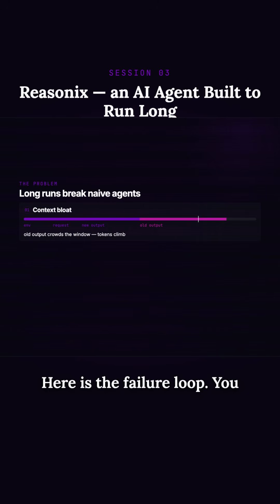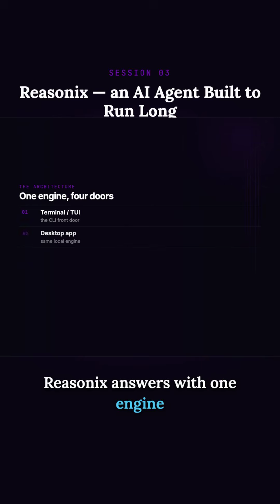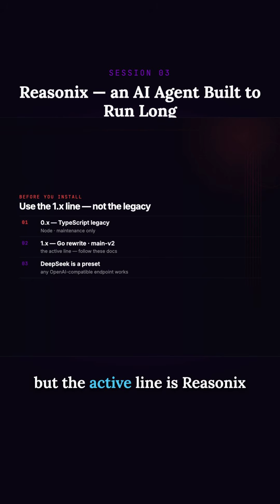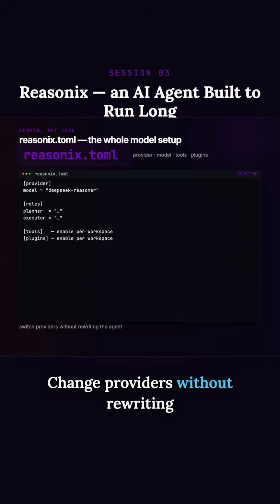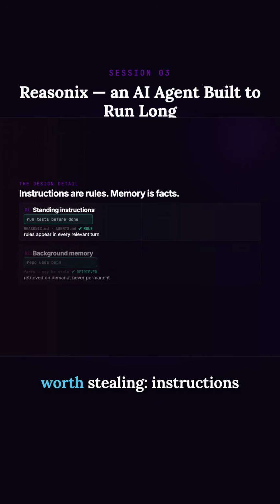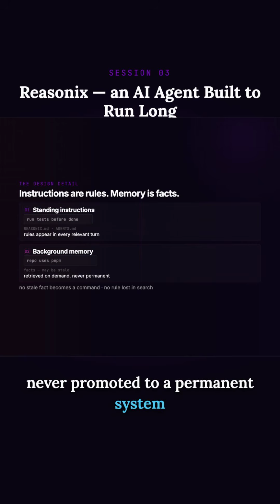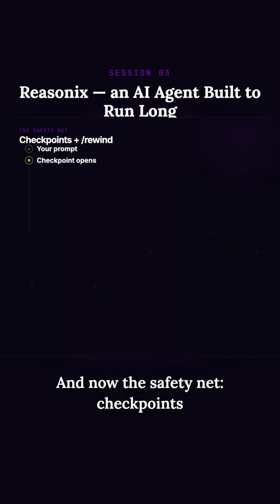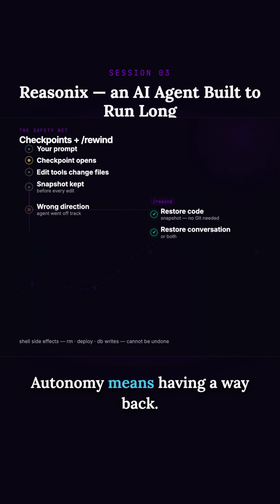ht03 final vertical delivery